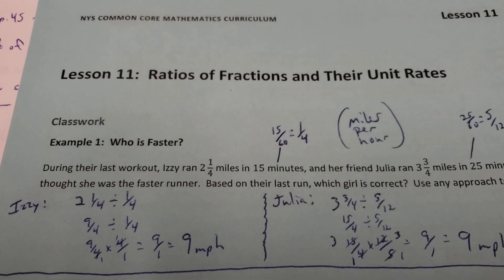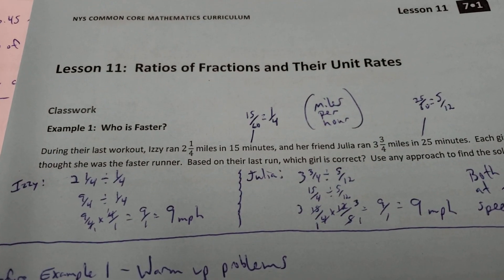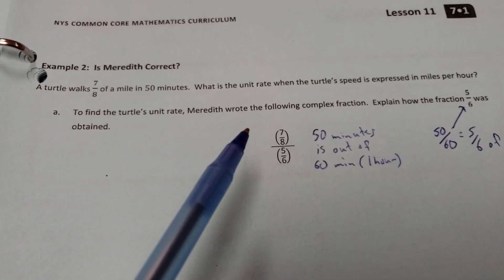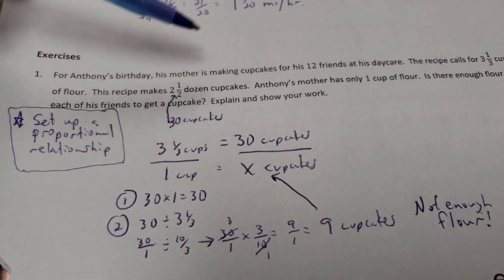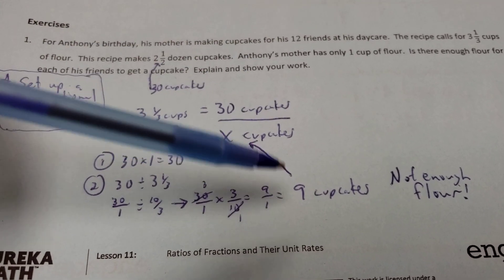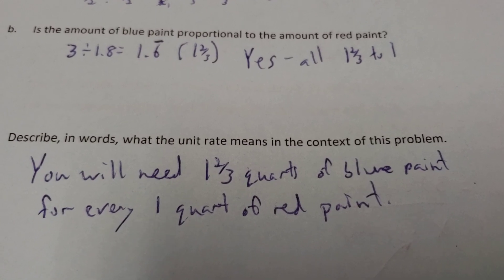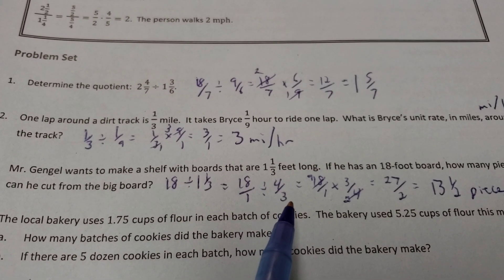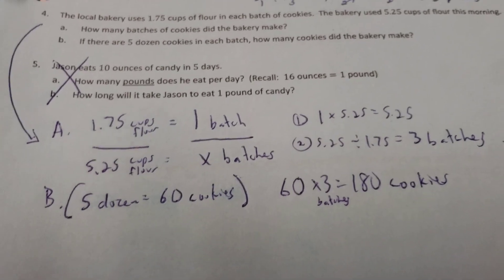OEMS 7th Grade Math Eureka Math Unit 1 Lesson 11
Ratios of Fractions and Their Unit Rates